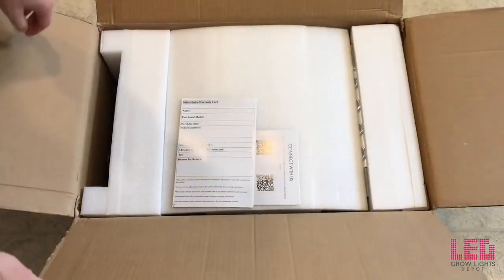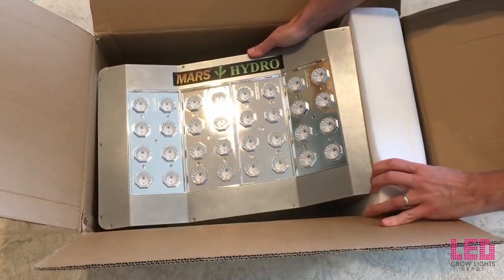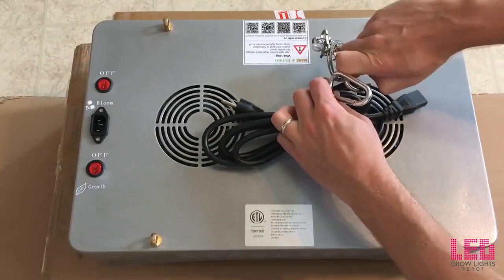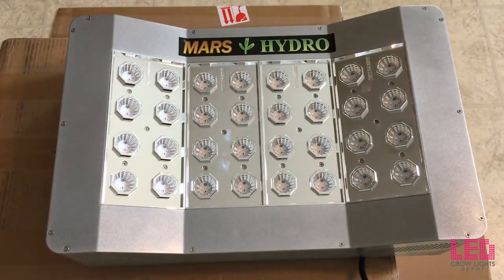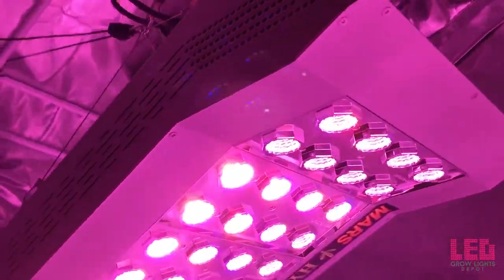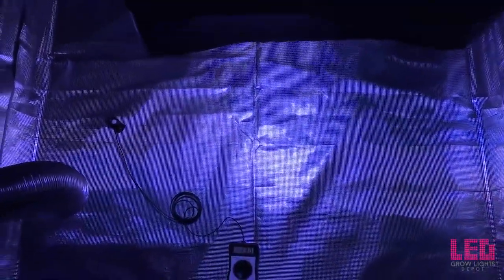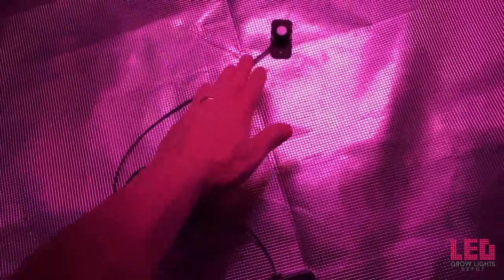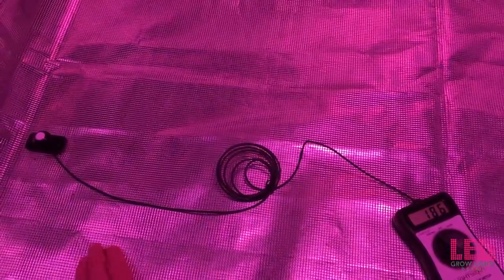Painel de LED Mars Hydro Pro II Cree Grow Light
Mars Hydro Mars Pro II Cree® 256 LED Grow Light
Recém lançada nova tecnologia Full Spectrum
Iluminação poderosa de alta intensidade para floração(impossível encarar o painel quando acesso)
Controles individuais para Vegetação e Floração
Mars® Hydro Pro II Cree® 256 LED Grow Light New Full Spectrum
IR Growth Bloom Switches Medical Plant Indoor Hydroponic Garden
Flowering High Intensity Powerful Lighting
* Para quem quer Perfeição!
* Sair do amadorismo , frutos maiores , flores mais densas , mais resinadas , maior colheita

Loja do Jangão
Seu Melhor Amigo de Compras
A Casa da Hue

Copyright Policy:
Our Copyright Policy can be found at :"About us”